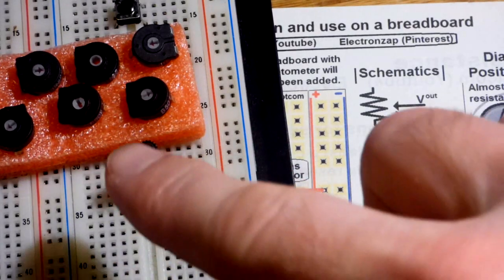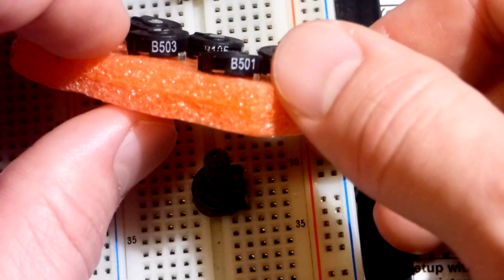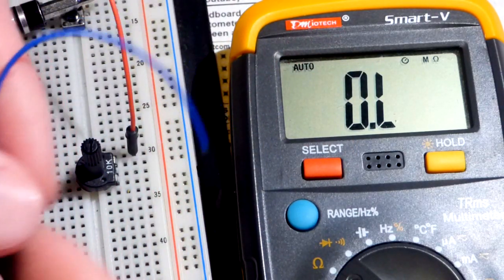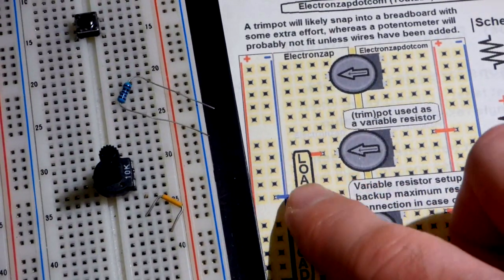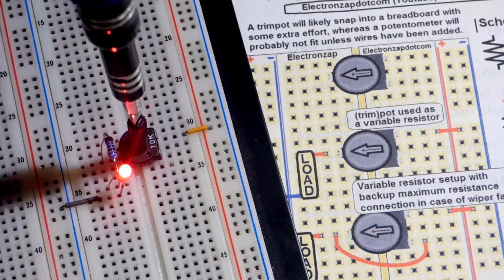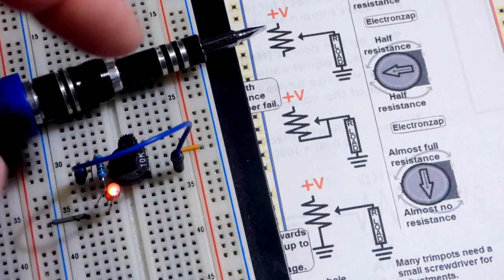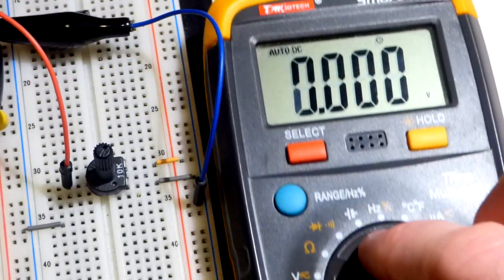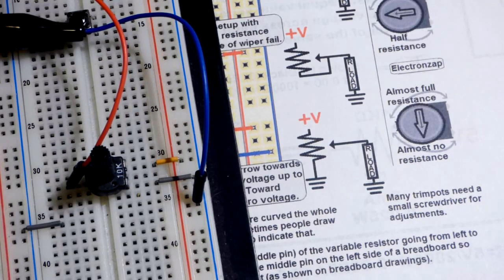Trimpot trimmer potentiometer variable resistor voltage divider electronics component explained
Trimmer potentiometer Trimpot component.